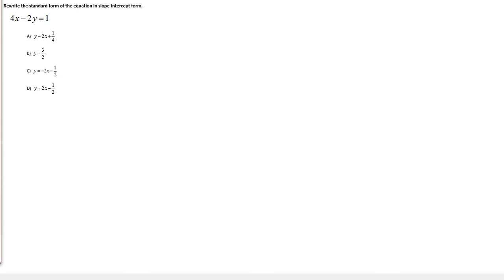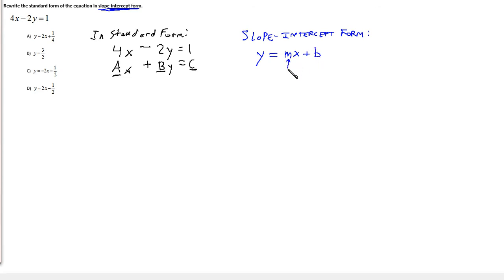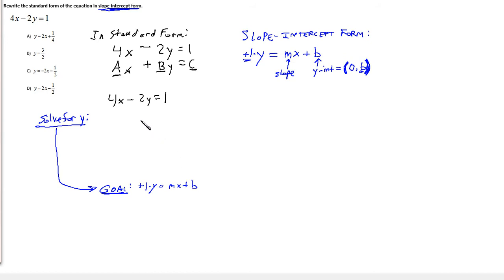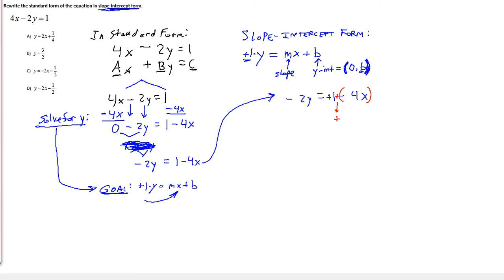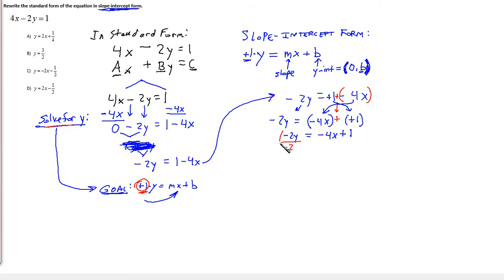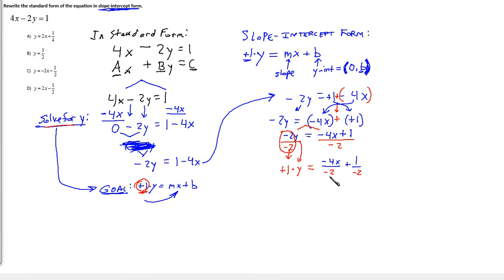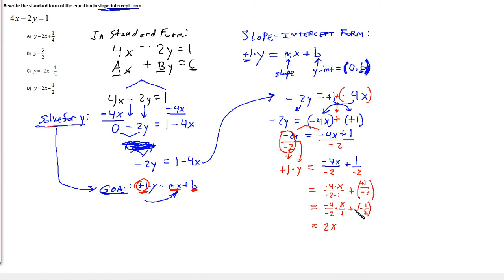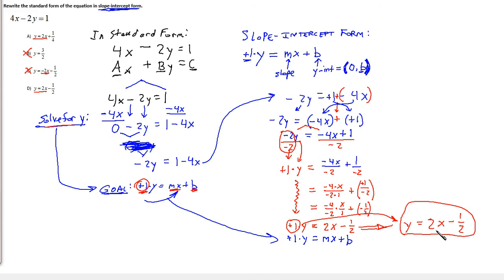Rewrite Standard Form Linear Equation into Slope Intercept Form